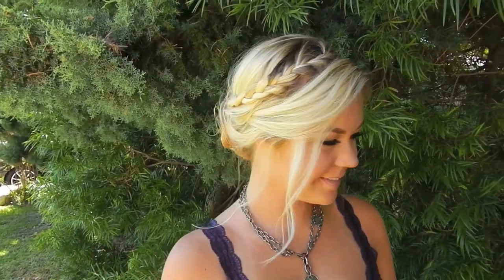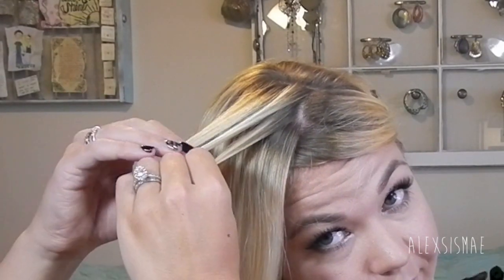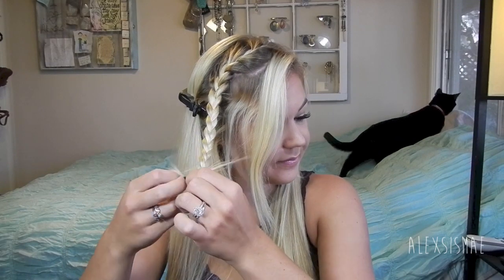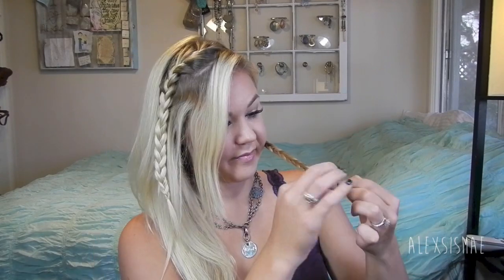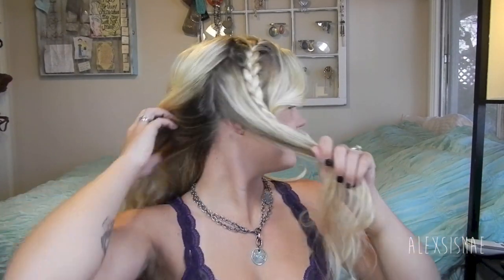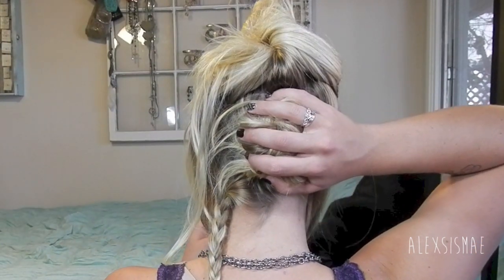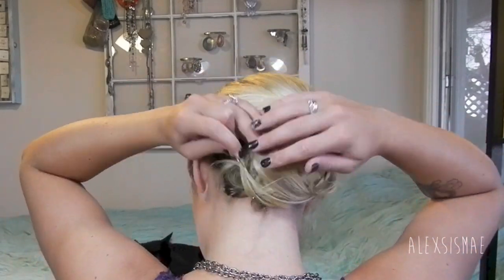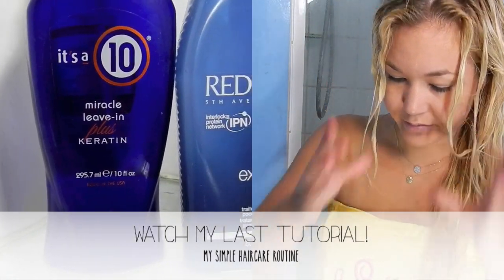♥♥♥Blake Lively Messy Braided Hair Updo♥♥♥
Blake Lively is that girl next door everyone always talks about. Her simple style plays with a sporty edge mixed with sexy-but-soft creates such a sweet and cute look. I love the clothes she wears, the makeup she is done up with, and the hair styles she wears. What can I say, she looks like a California Girl and that's right up my alley! This hairstyle is my take to one worn by Blake at an event, great for medium to long hair. I hope you enjoy this hairstyle as much as I do!

alexsismae